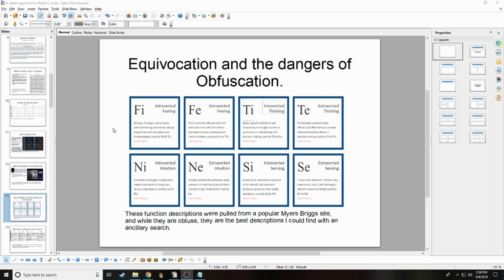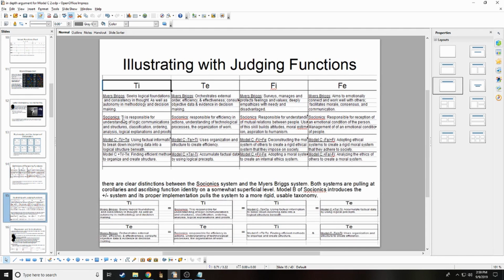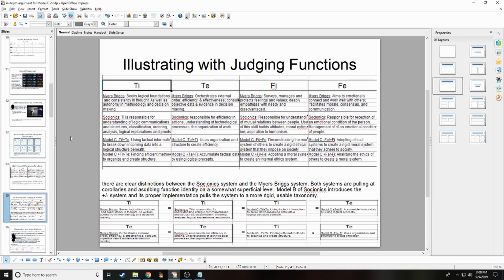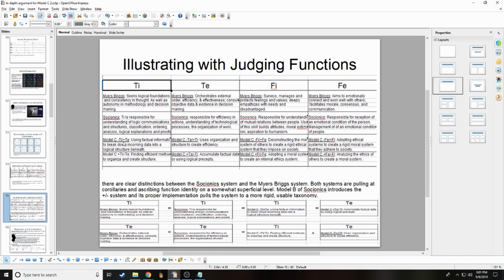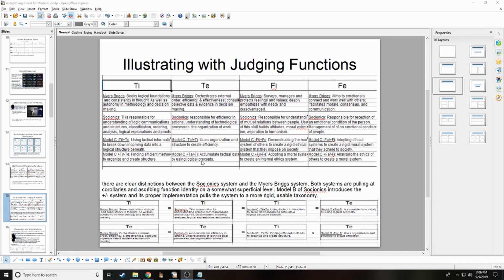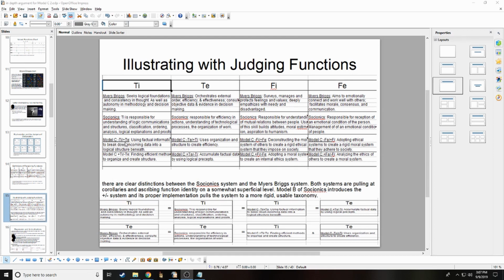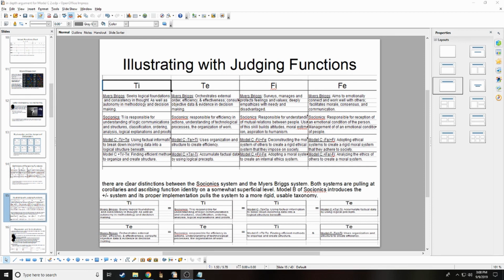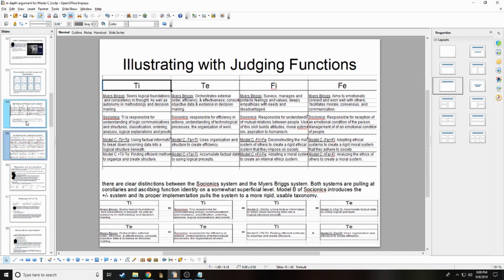Thinking Function Definitions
In this video I go over the T function definitions as set out by MBTI & Socionics, and explain how these functions work using concepts introduced in Model B. I speculate that the designer of the cognitive functions was an ENTP (probably Briggs herself) and discuss how that function biases has probably lead to the Alpha quadra functions being fairly accurate, but not perfect fits for the other quadras.